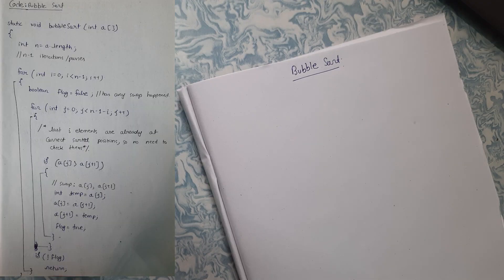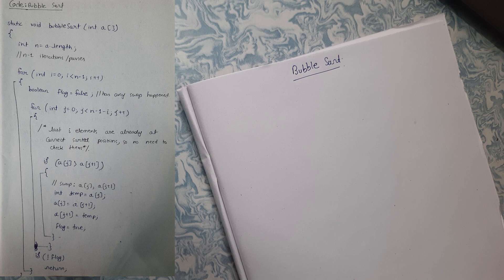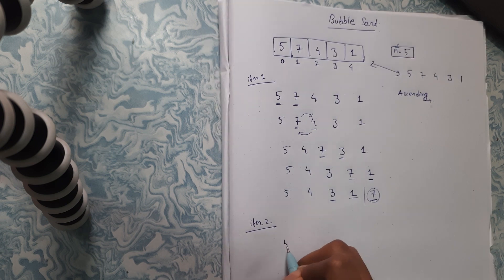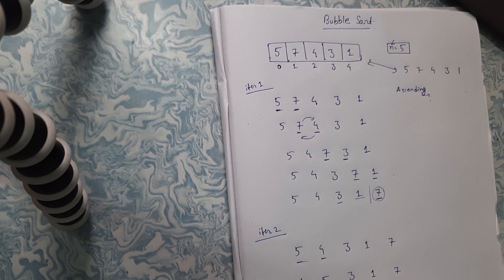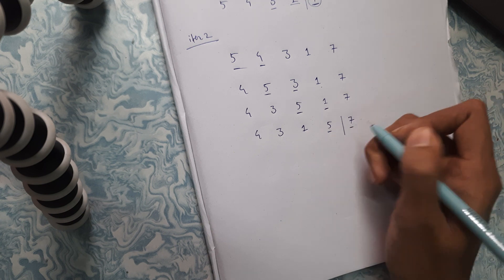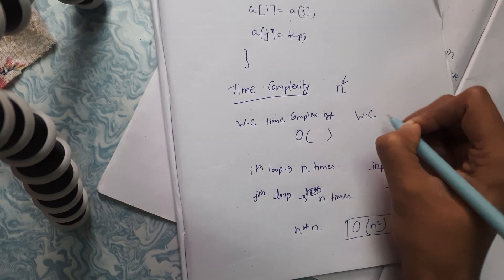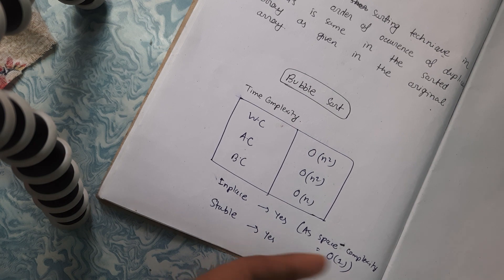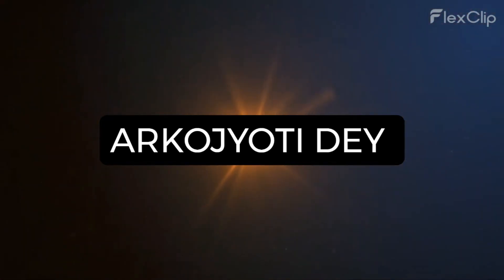From Beginner to Pro: Learn Bubble Sort in Java, Explained Simply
Dive into the Bubbles: A Poetic Journey Through Java's Sorting Magic ✨
Have you ever wondered how computers magically arrange numbers from chaos to perfect order? Today, we delve into the fascinating world of Bubble Sort, a classic algorithm that dances its way to a solution.

Imagine a stream of numbers, like bubbles bobbing on a river. Each bubble holds a value, eager to find its rightful place. In this playful dance, larger bubbles rise to the surface, gently swapping positions with their smaller neighbors. Round by round, order emerges from the playful chaos, as the highest bubbles float to the top and the smallest settle at the bottom.

This video is more than just code. It's a visual feast where animation brings the algorithm to life. We'll dissect each step with clarity, unraveling the logic behind the magic. You'll learn to code your own Bubble Sort, feeling the thrill of commanding the digital dance.

But Bubble Sort isn't just about numbers. It's about understanding patterns, embracing iteration, and finding beauty in simplicity. Whether you're a coding newbie or a seasoned programmer, this journey will spark your curiosity and remind you that even the most complex problems can be solved with a touch of patience and playful logic.

So, are you ready to unleash the inner sorter within you? Click play and let's waltz through the bubbles together!